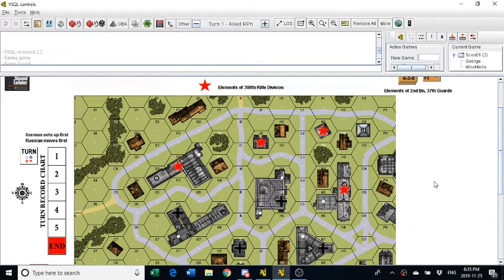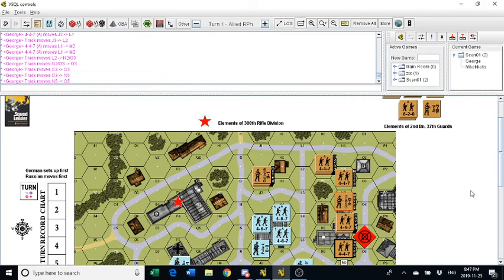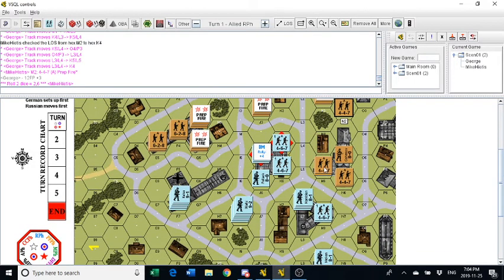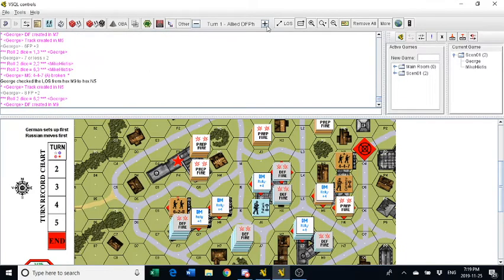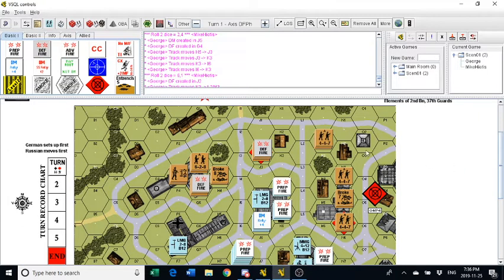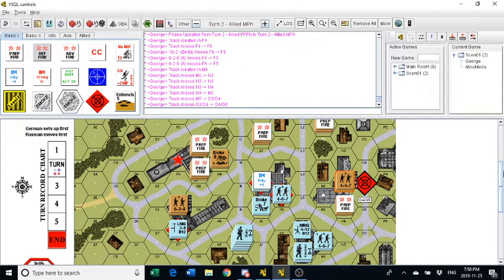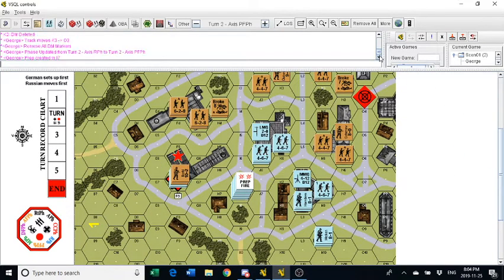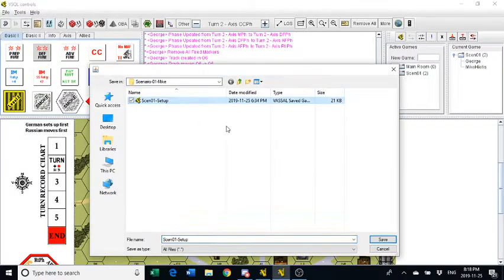Scenario 1 "The Guards Counterattack" tutorial with my son!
I may have gotten the odds in the CC all messed up :( but otherwise it was an excellent tutorial with no other than my son. Very proud moment for him and I !!!